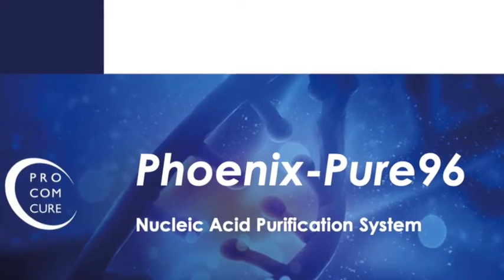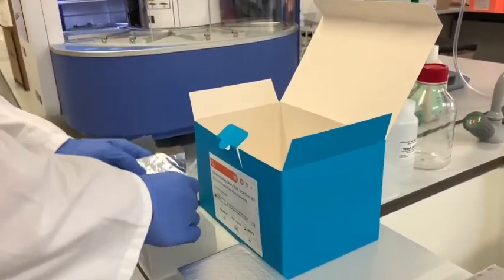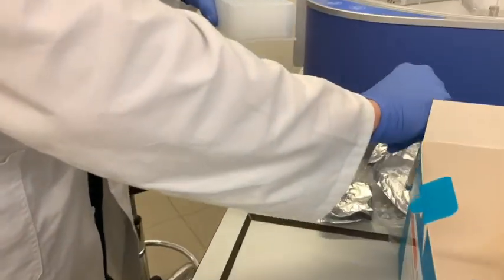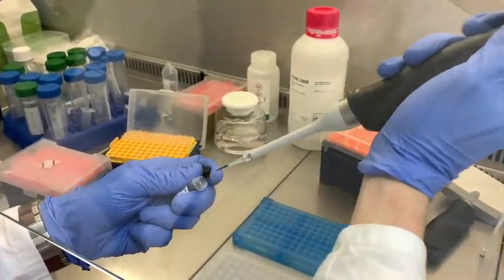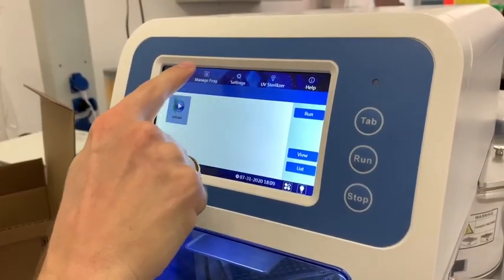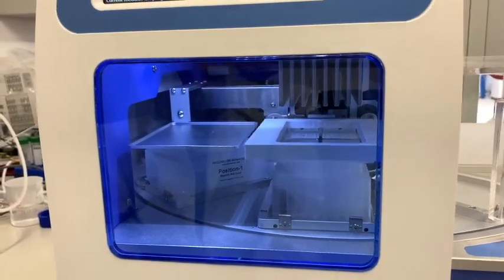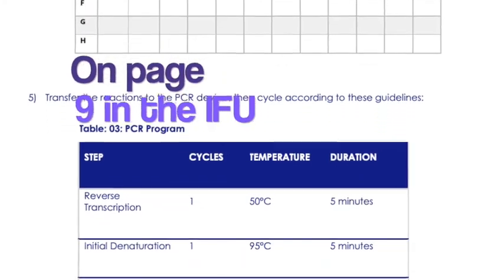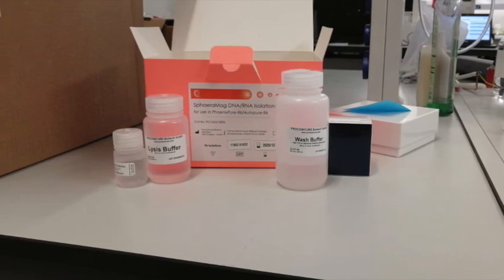N96 Phoenix-Pure96 Automated Extractor. Nucleic Acid Purification System.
This video is showing the Phoenix-Pure96 Automated Extractor. Nucleic Acid Purification System.